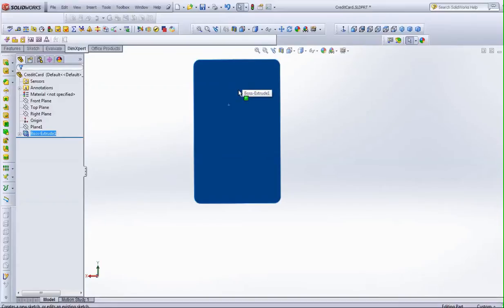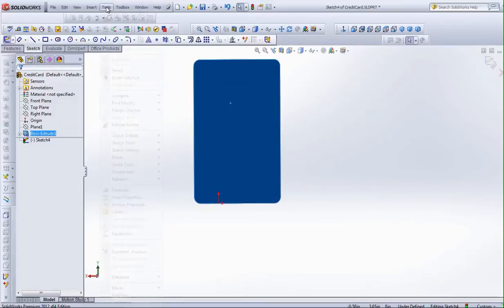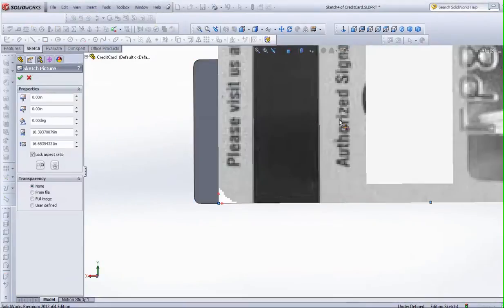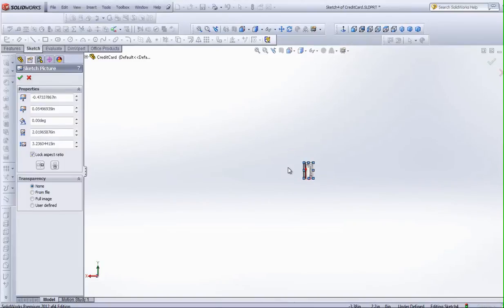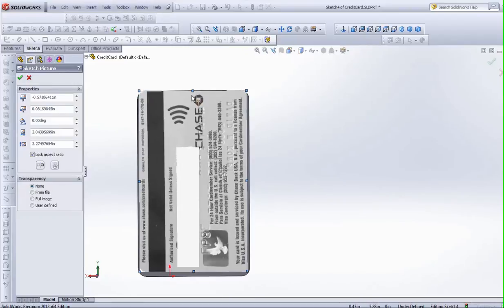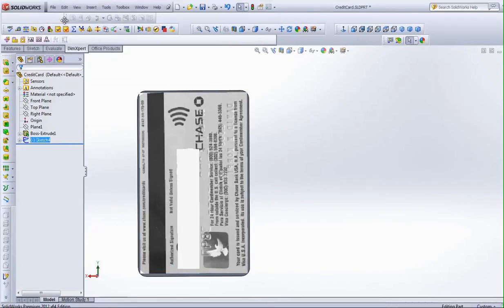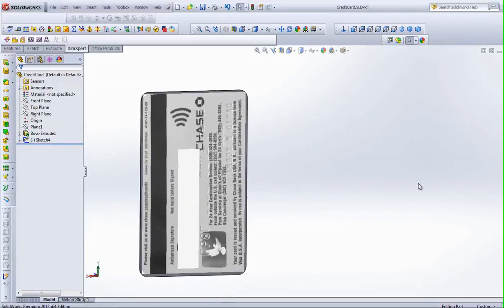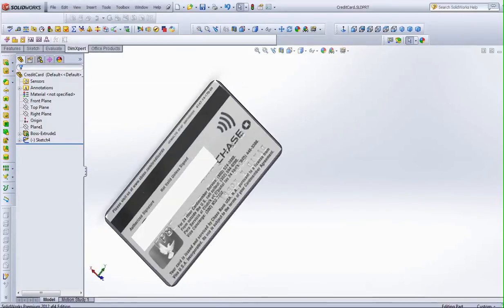How To Insert Logos or Images on SolidWorks Parts Super Simple FAST Method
Thanks to Shivani Patel of GoEngineer for teaching me this.

She shows how to do it with a Decal that I can not get to work with my stupid SolidWorks program.

I LOVE SIMPLE SIMPLE SIMPLE and this is very simple.

If you found this useful please click LIKE! It helps others find it.